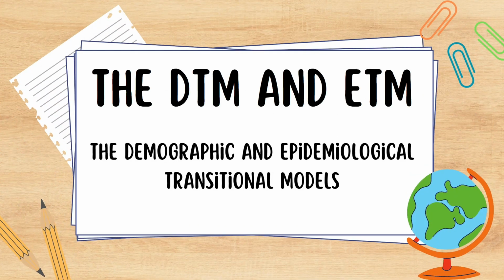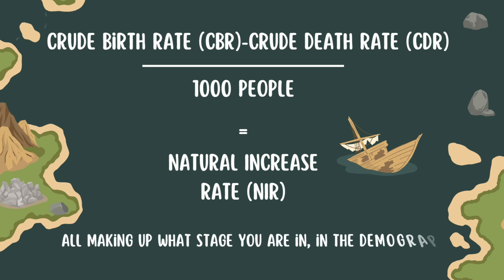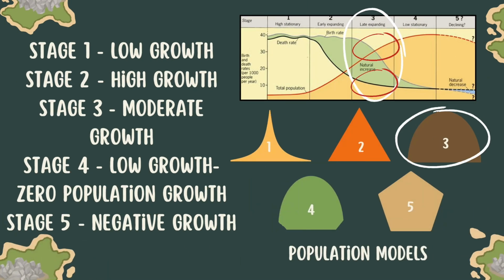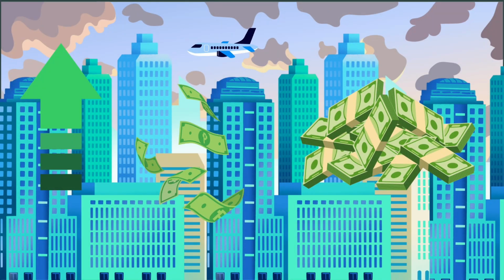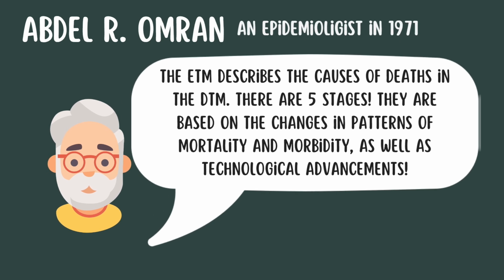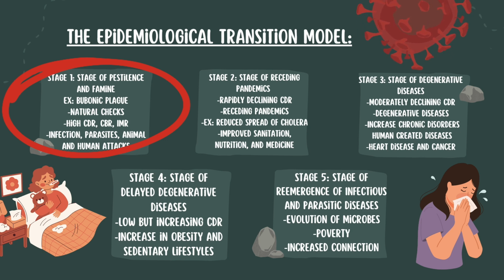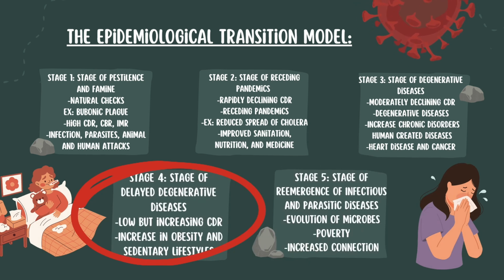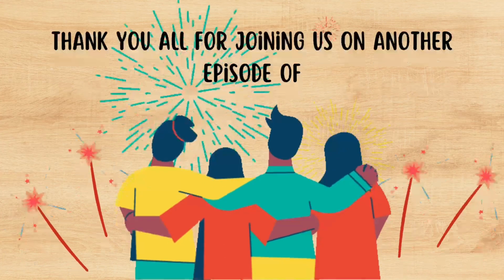The Demographic Transition Model and the Epidemiological Transition Model!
A brief overview of both the DTM and ETM for APHG.